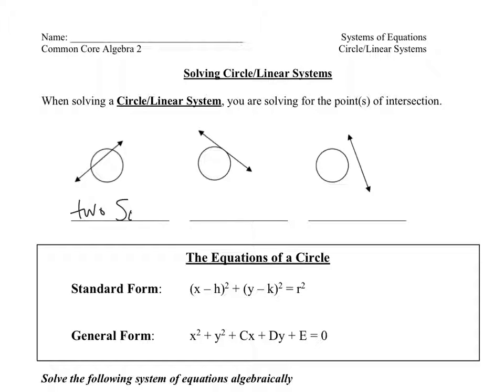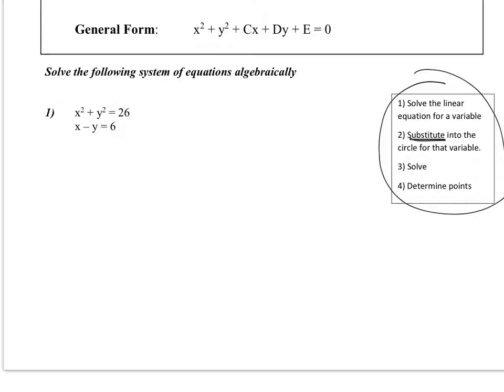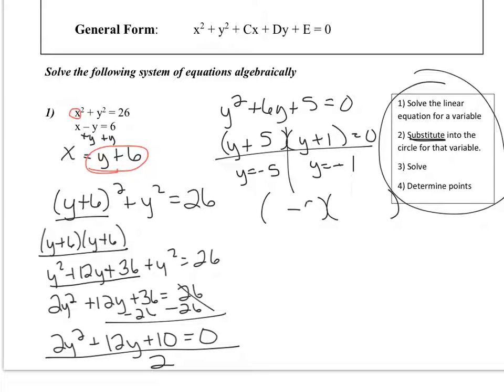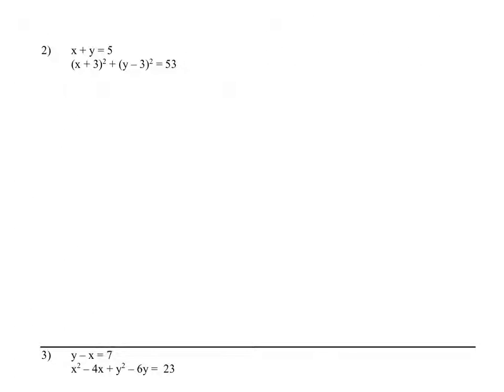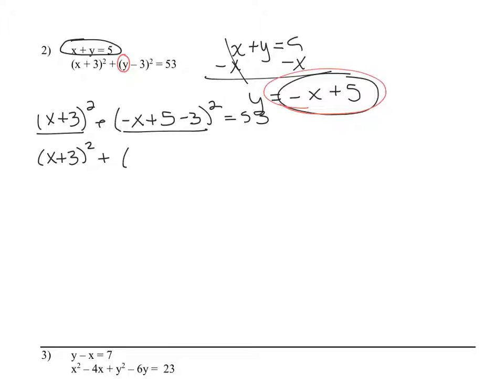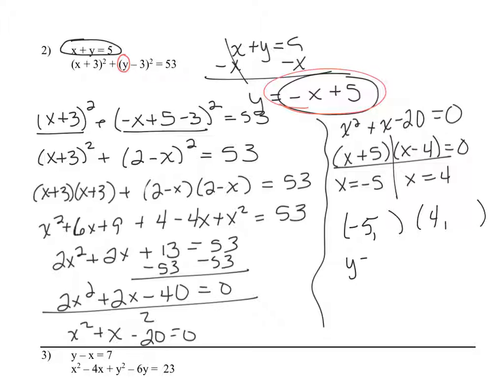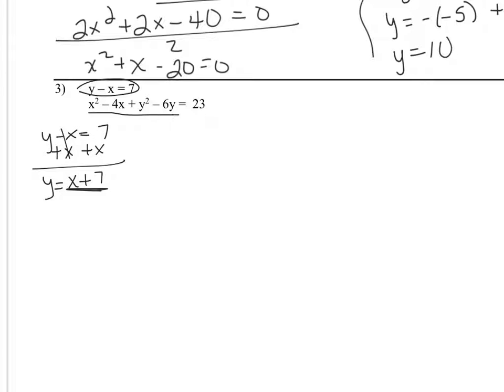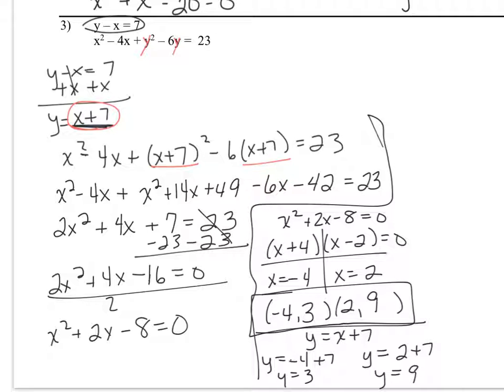03 Circle and Linear System